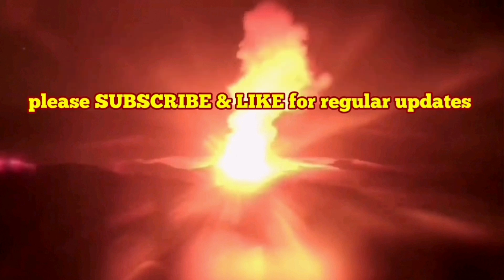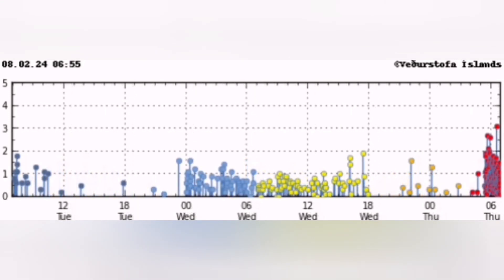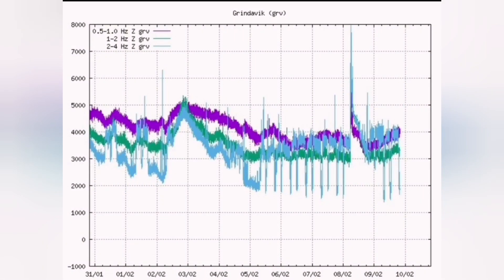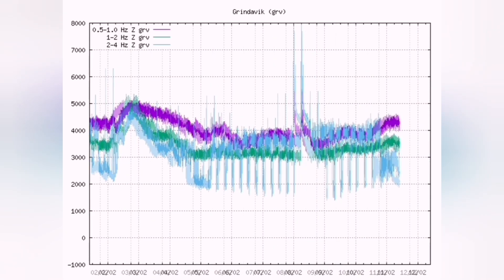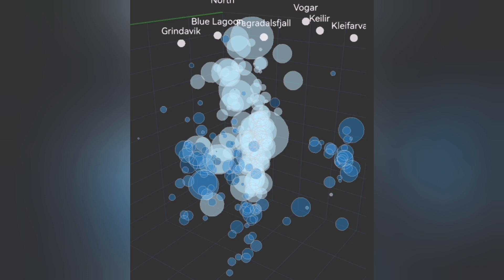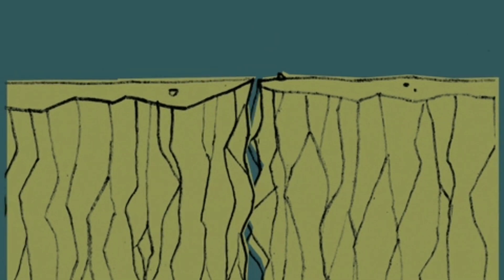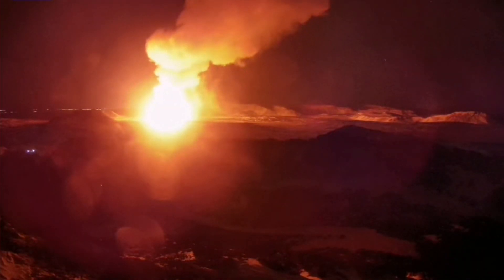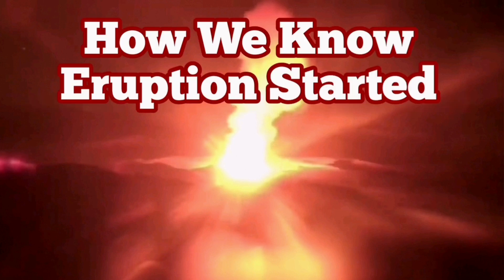How We Know Eruption Started? Iceland Svartsengi Grindavik Volcanic System, Iceland Volcano Live